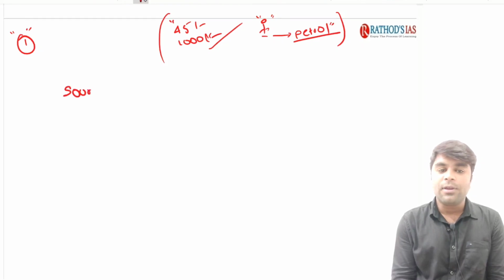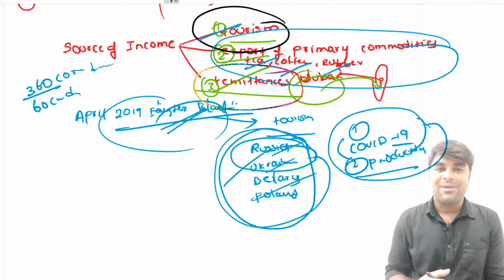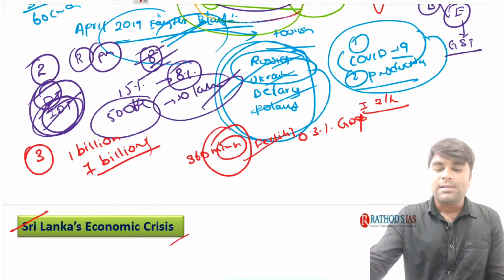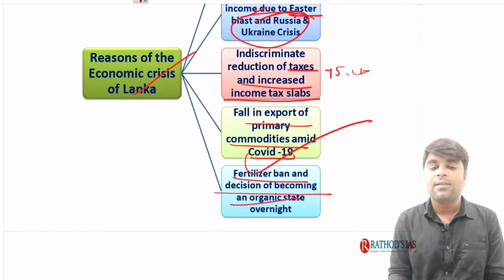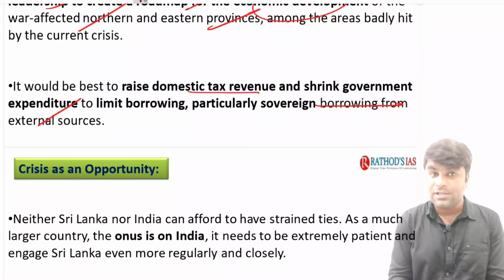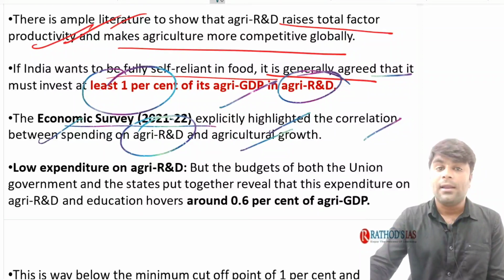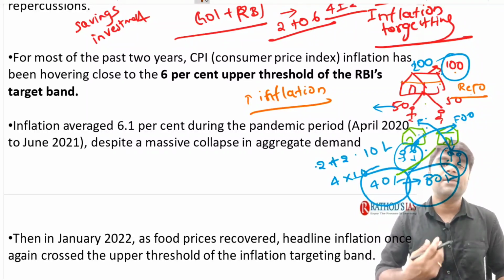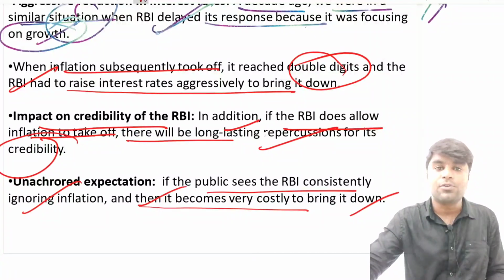Weekly Economy (28th March to 4th April 2022) / UPSC Current Affairs in English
Weekly Economy (April 2022 , Week-1) / UPSC Current Affairs in English